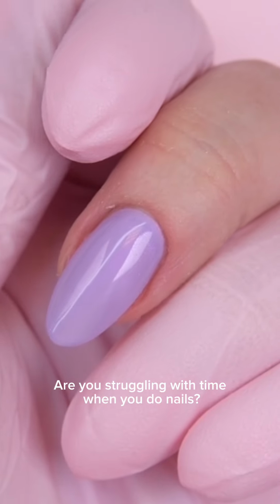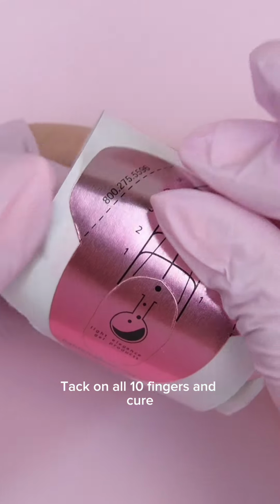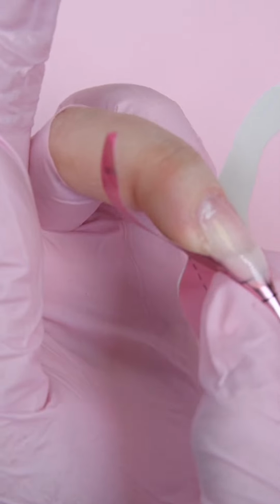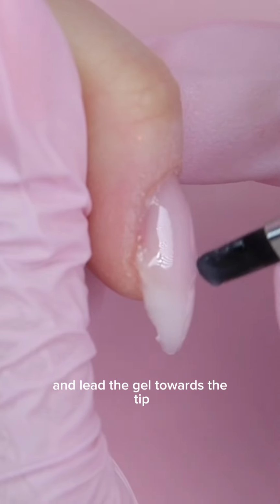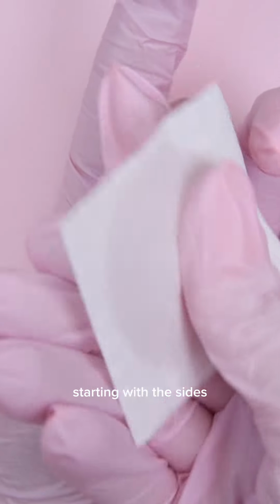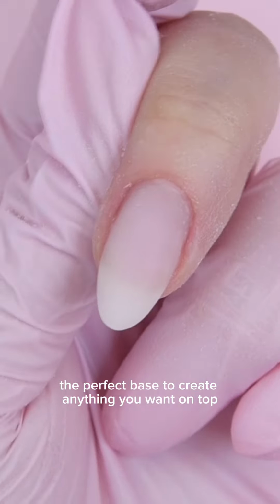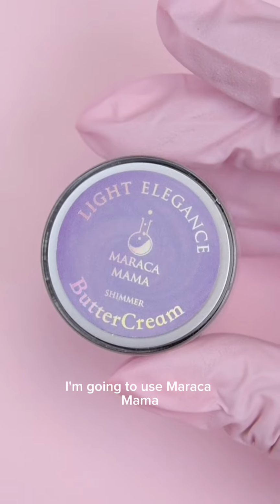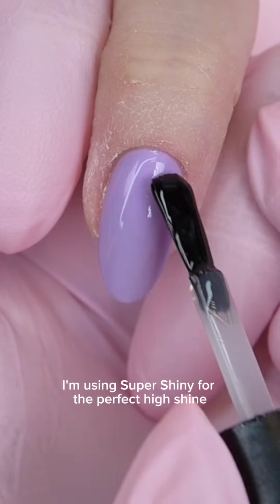Lexy Line Hard Builder Gel Tutorial | Hard Gel Extensions | Builder Gel Extensions with Nail Forms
Need to get creative to save time in the salon? Here is a quick tutorial for a hard gel nail extension by @CelinaRyden

More creative ways to save time in the salon:
🕐 Have all of your products ready to go before the client arrives
🕐 Use an eFile to remove existing product & prep the nails
🕐 Use a versatile bonding agent such as Tack
🕐 Use high quality files & products that help you work faster
🕐 Apply your building base with the slip layer + dollop technique
🕐 Practice! Find your rhythm and continue to work on speed

Did you know that each nail shape requires a certain nail form tilt to ensure your shape ends up perfect after filing?
Almond, Round, Oval and Stiletto: Slightly tipped down
Square or Coffin: Straight or slightly tipped up for extra long lengths

Have questions about the Lexy Line? Ask us in the comments!
✅ 4+ Week Wear & HEMA Monomer Free
✅ Find a shade for every skin tone
✅ Voted Best Hard Gel System by Nail Pros 3 years in a row
✅ Makes overlays and extensions a breeze
✅ Holds its shape while maintaining flexibility
✅ 5 viscosities for ultimate control in the salon
✅ Manufactured responsibly in Redmond, Oregon
✅ Use under LE Glitter Gels, Color Gels or P+ Gel Polishes!
✅ LE is always HEMA Free, 9-Free, Vegan, Cruelty-Free and Gluten-Free

Oval Nail Extension Tutorial with Hard Gel | HEMA Free Gel | Builder Gel Tutorial | Lexy Line Hard Gels